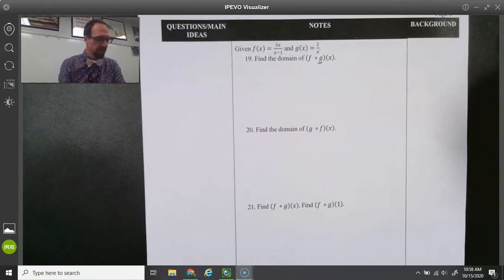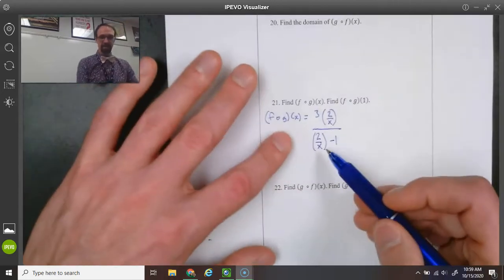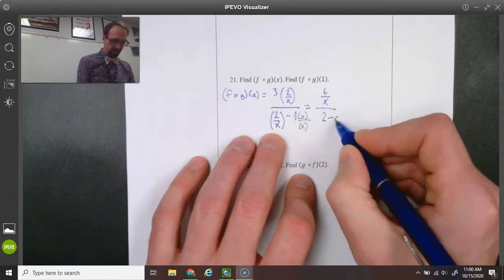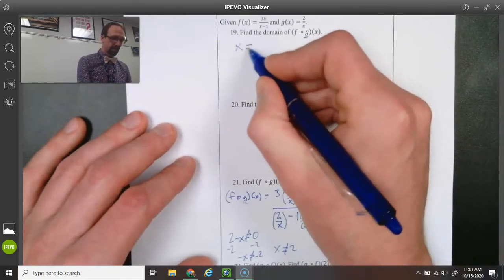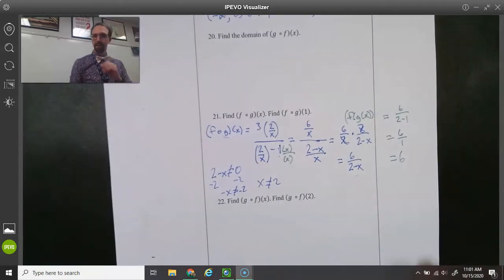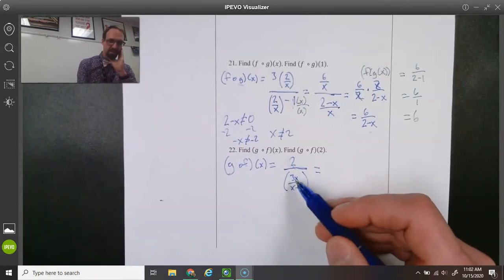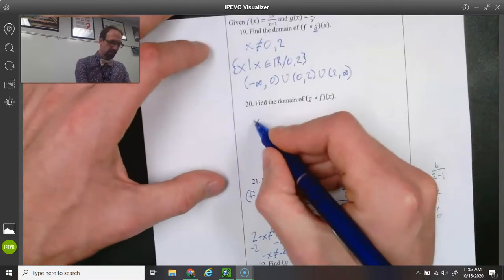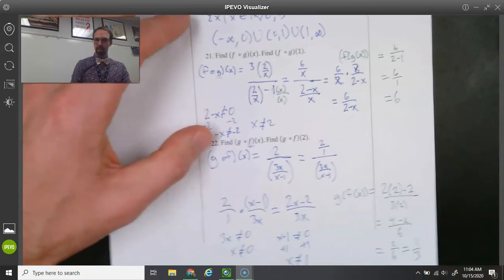CA 2.8 Example 3 Part 2